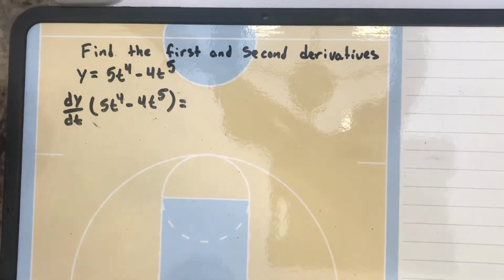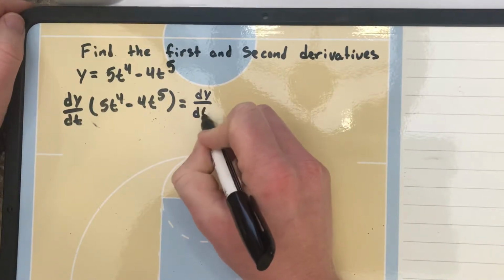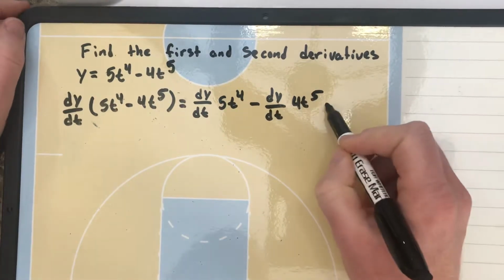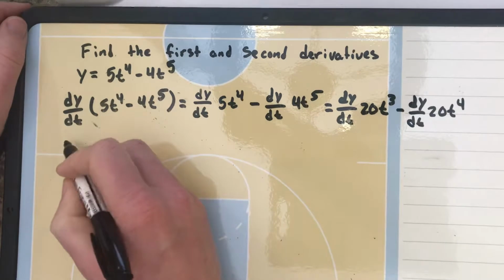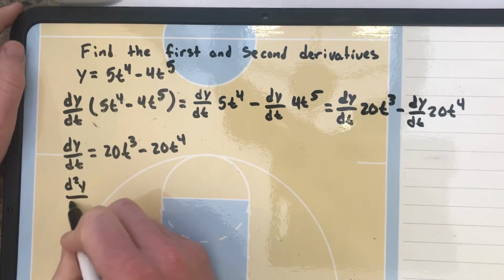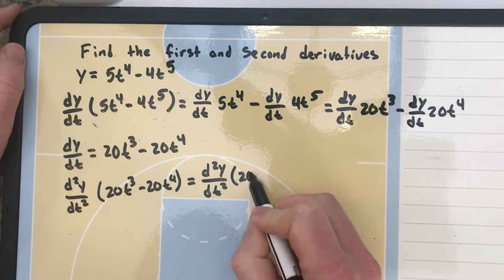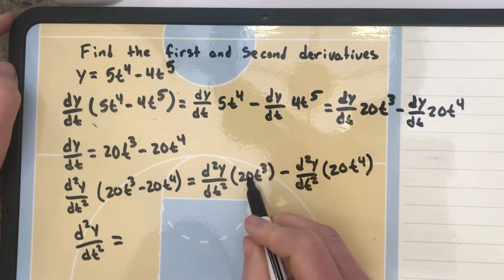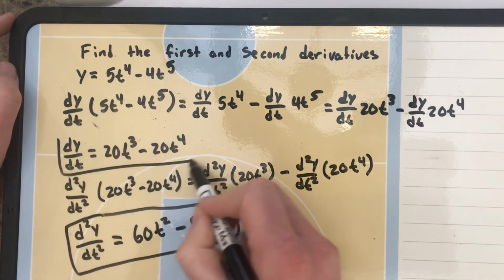Example (3.3) - 1st and 2nd Derivative Ex. #2 (Calc)